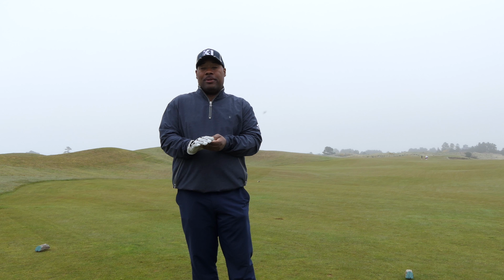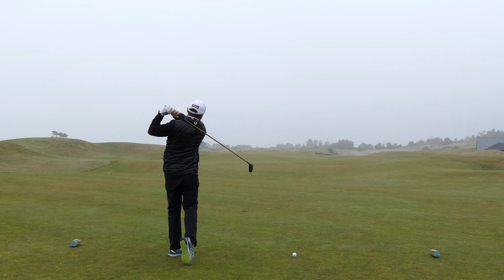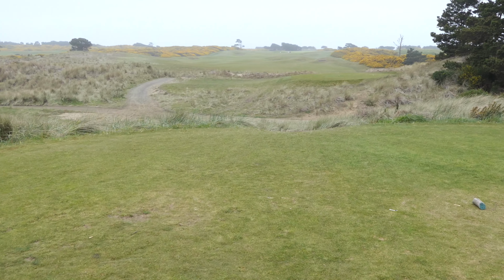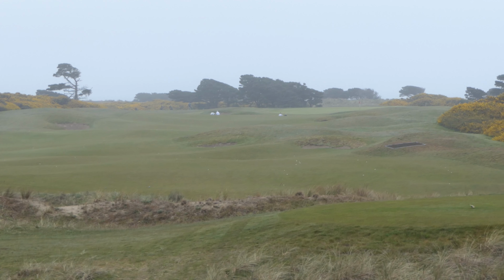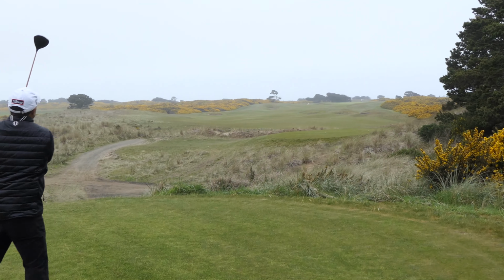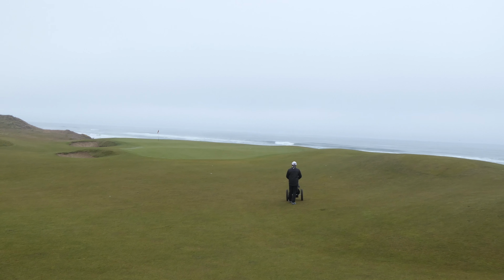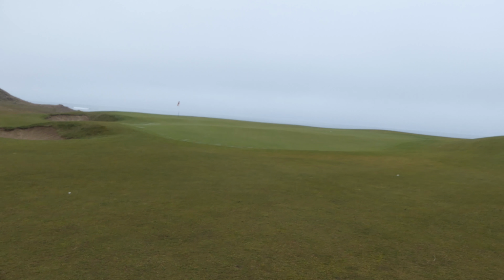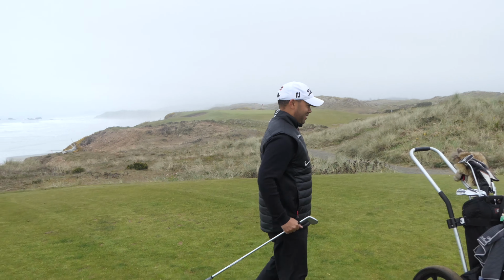Bandon Dunes Golf Course Vlog Part 1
Bandon Dunes Golf Course Vlog Part 1 - Bandon Dunes is Ranked 36th in the US.  It's a rank that's well deserved with its ocean views and firm fairways. The course was a joy to play. Please watch and see who wins at the end of part 3. See who wins the golf towel, D-Dot or Kev-1.